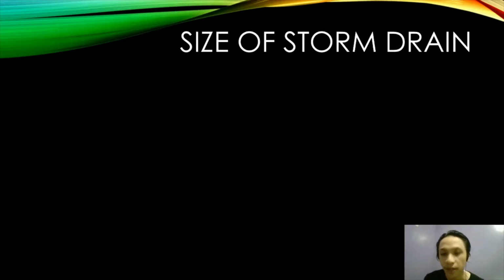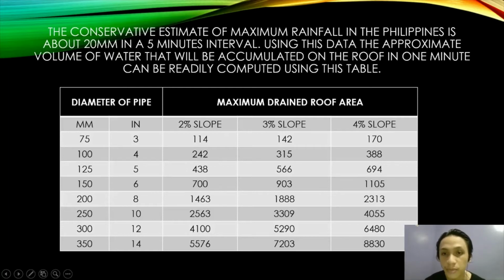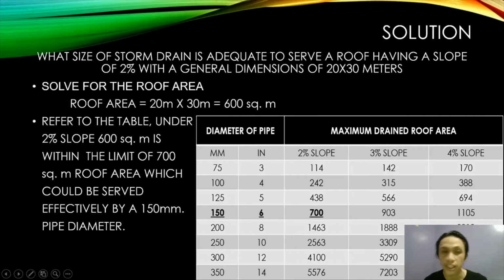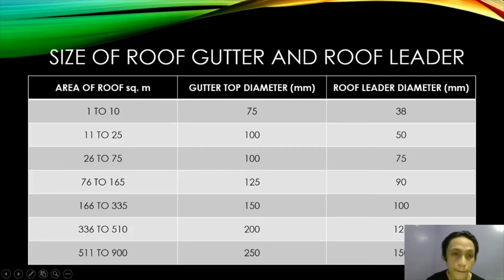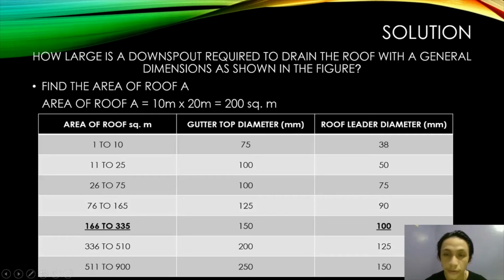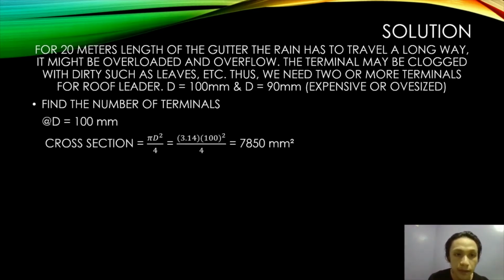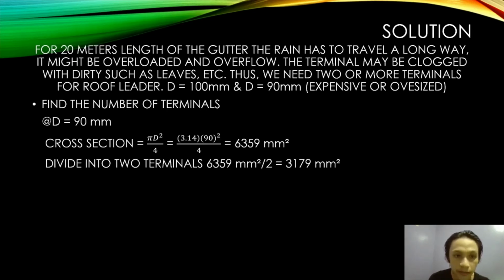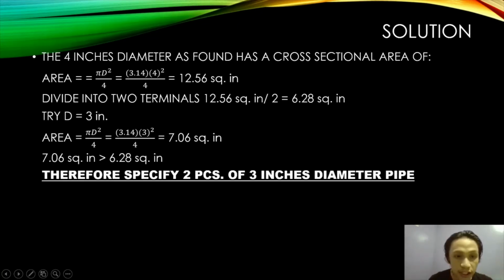STUDENT 24 Storm Drainage System Section (1101-1104) Examples Only